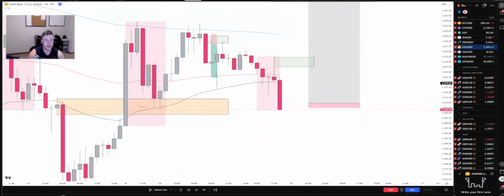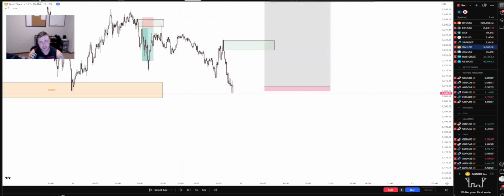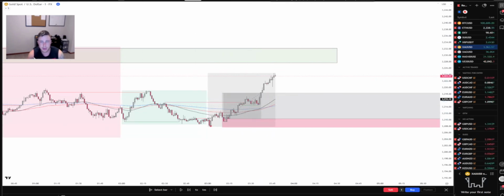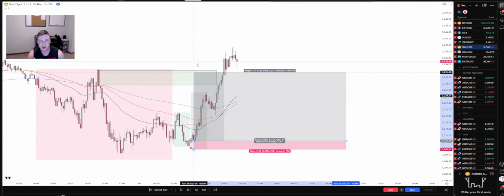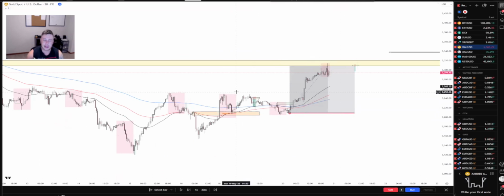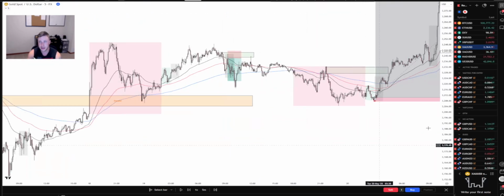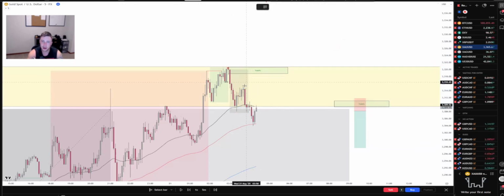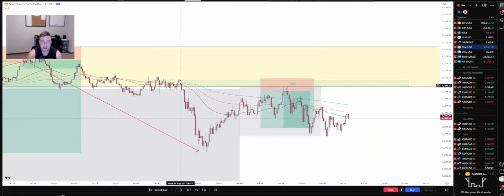Learn how I use the 2 leg check (my Entry Signal)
Learn how I use he 2 leg check to my advantage

Want to learn more and get access to my discord and live trade with me everyday? Click the link above to get access or 1 on 1 mentorship!

No representation is being made that any account will or is likely to achieve profit or losses s